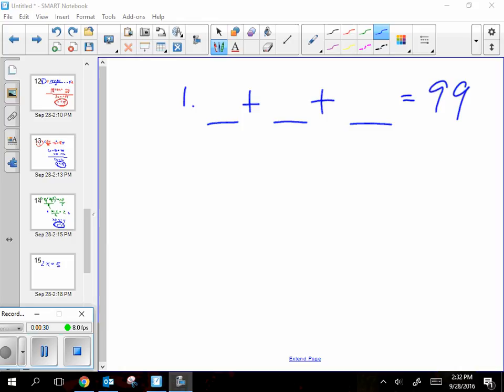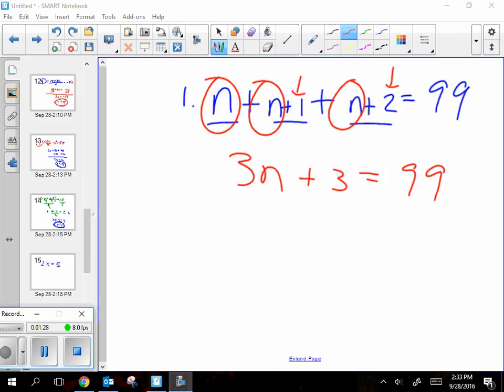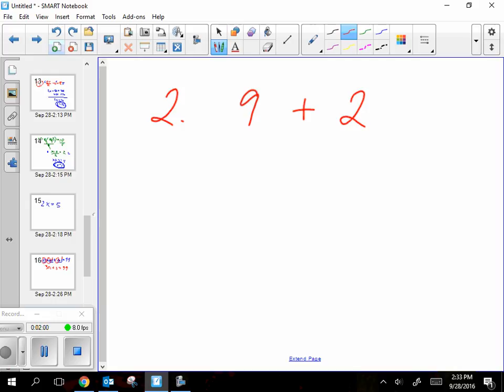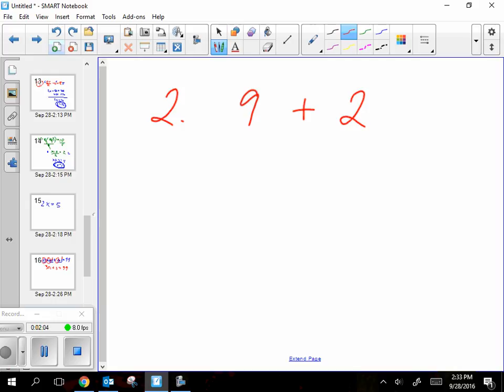September28 LQ Writing Equations Day 1